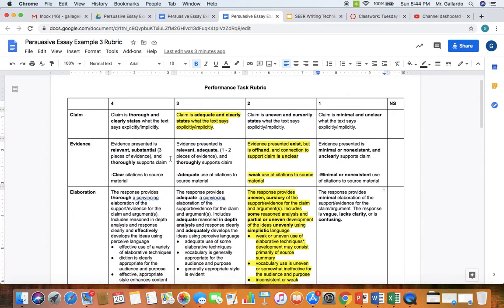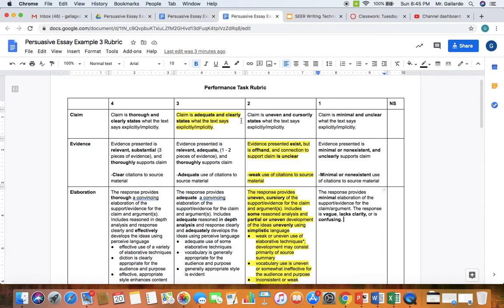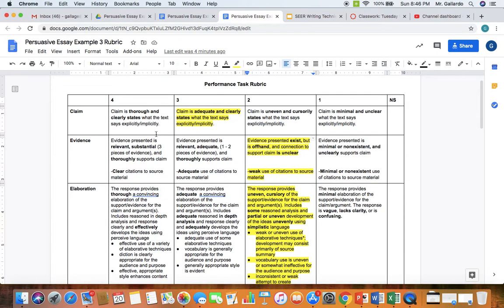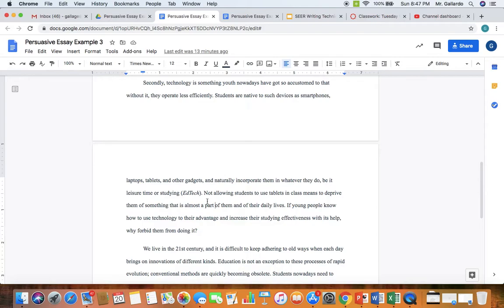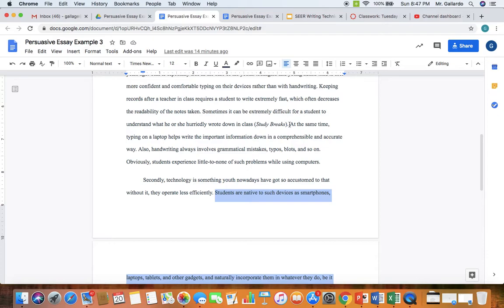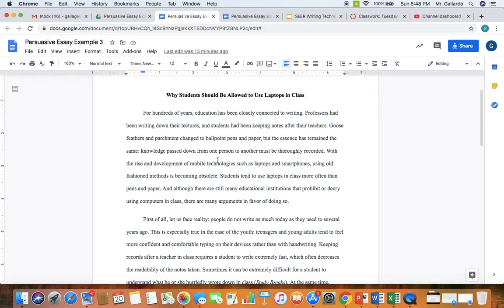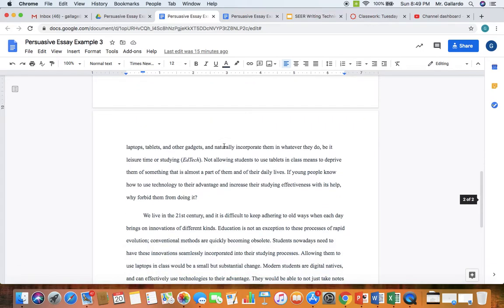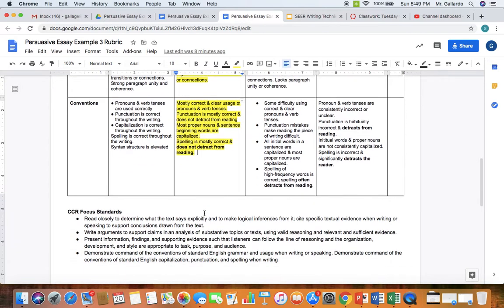Essay Example 3